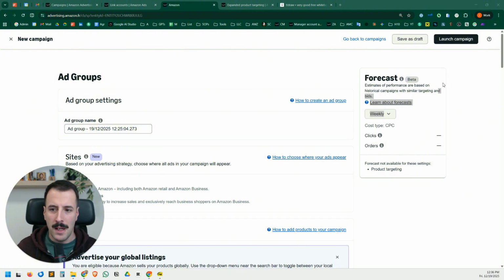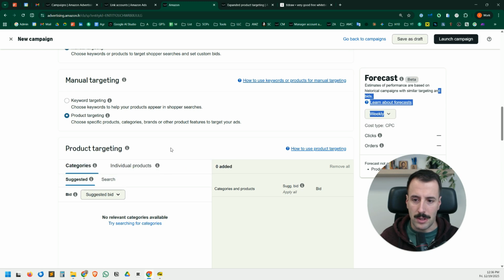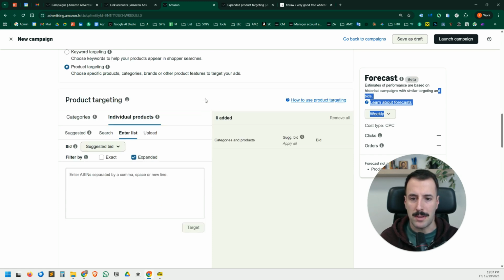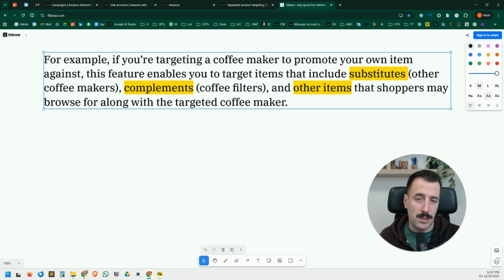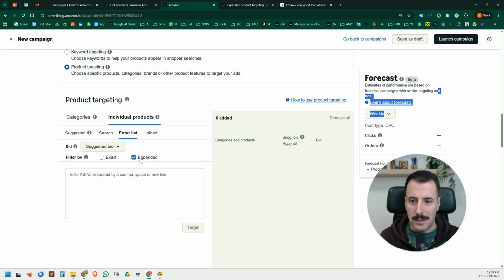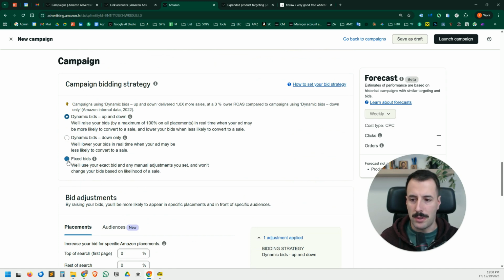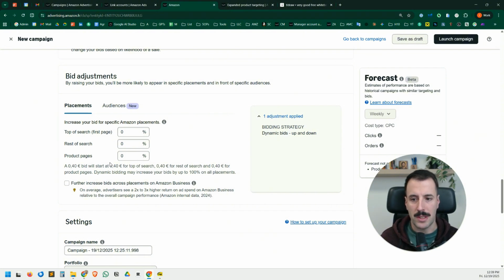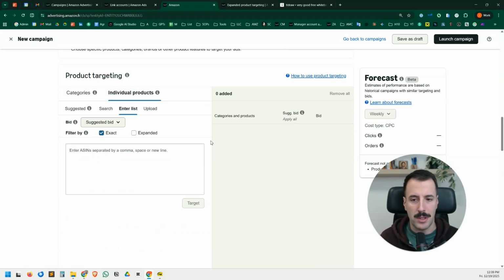Amazon PPC Product Targeting Setup That Actually Works (Avoid This Default Setting)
Learn how to avoid a costly mistake when setting up Amazon sponsored products campaigns with product targeting. This video reveals a hidden default setting that can waste your ad spend and mess up your targeting strategy.

When you create product targeting campaigns to compete against specific competitors, Amazon has a default expanded targeting option that automatically includes substitutes, complements, and other unrelated items. This means instead of targeting just your competitor's coffee maker, you end up targeting coffee filters, and potentially anything from cars to toilet seats.

I walk you through the exact steps to set up Amazon advertising campaigns correctly. First, select sponsored products campaign, choose manual targeting, then switch from keyword targeting to product targeting. The critical step is disabling the expanded targeting option before entering your competitor ASINs.

This Amazon ads tutorial covers proper campaign setup including selecting exact targeting instead of expanded, excluding your own brand, adding negative product targeting, starting with low bids, and using placement bid adjustments. If you want your ads to appear mainly on competitor product pages, boost your product pages bid by 50-100 percent while lowering the suggested bid to reduce appearance in search results.

The expanded targeting option does have one legitimate use case - when you want to run research campaigns to discover new products for targeting. However, for precise competitor targeting in your Amazon ppc campaigns, always disable expanded and use exact targeting.

This Amazon advertising strategy will help you control your ad spend and ensure your sponsored products campaigns target exactly what you intend. Proper Amazon ppc optimization starts with understanding these default settings that can derail your campaigns.

Contents:
0:00 The Problem with Default Amazon Targeting Settings
0:45 How to Set Up Sponsored Products Campaign Correctly
1:17 The Expanded Targeting Trap Explained
2:11 Why Expanded Targeting Wastes Your Ad Budget
2:51 Step by Step Fix for Exact Product Targeting
3:17 Bid Strategy for Competitor Product Pages
4:18 When to Actually Use Expanded Targeting